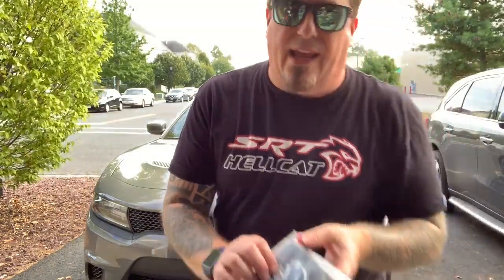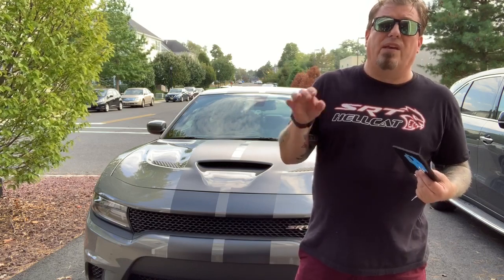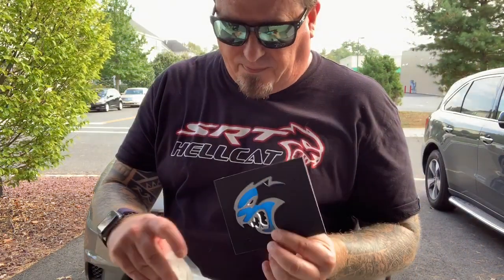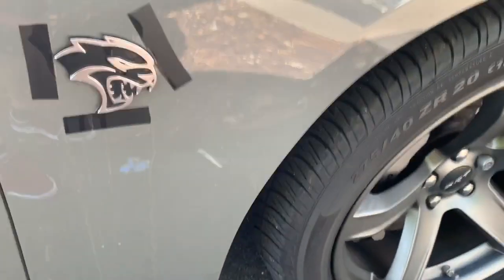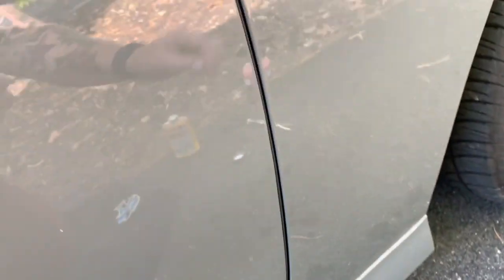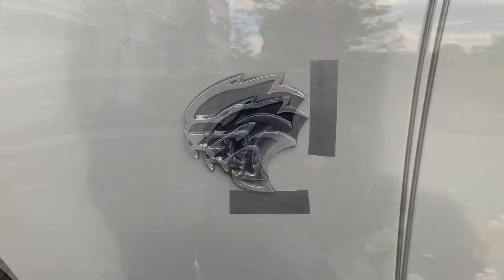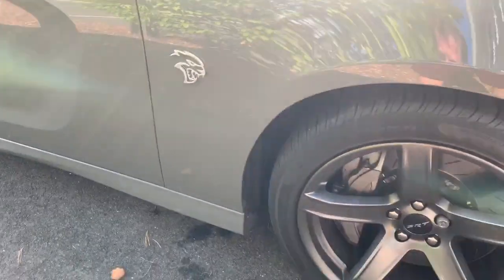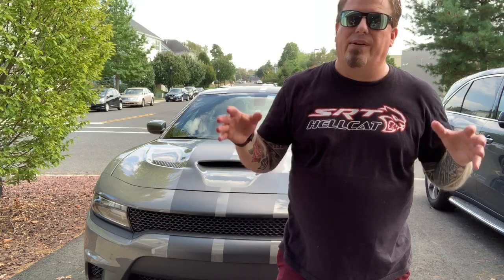ReBadging the Hellcat. The 2018 Charger Hellcat Badge that Should Have Been! Review & Installation!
2018 Charger Hellcat alternate Badge , Part Numbers
Driver Side, Mopar Part # 6TA2 8SZ7 AA - 001
Passenger Side, Mopar Part # 6TA2 9SZ7 AA - 001

I’m Back!   I’m back with a Hellcat powered Jeep Grand Cherokee

2018 , 2019 , 2020 Trackhawk & 2015 , 2016 , 2017, 2018 , 2019 , 2020 Hellcat content.
2011 , 2012 , 2013 , 2014 , 2015 , 2016 , 2017, 2018 , 2019 , 2020 Jeep Grand Cherokee content.
2018, 2019, 2020 and beyond Mopar Content